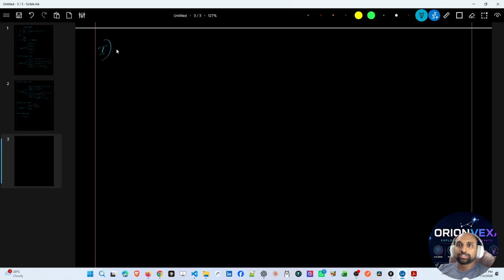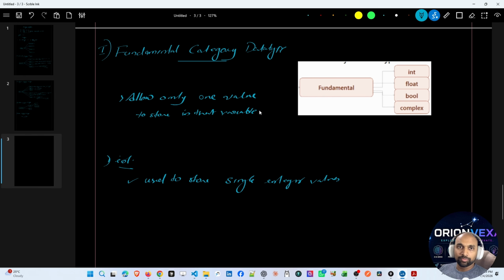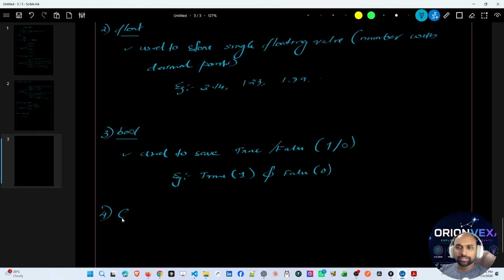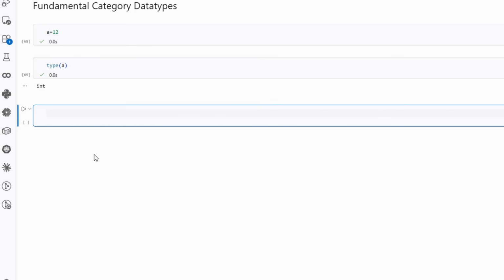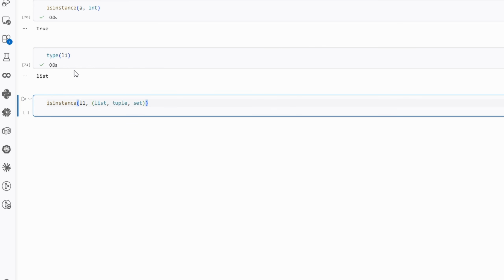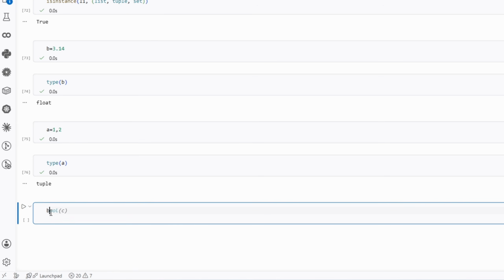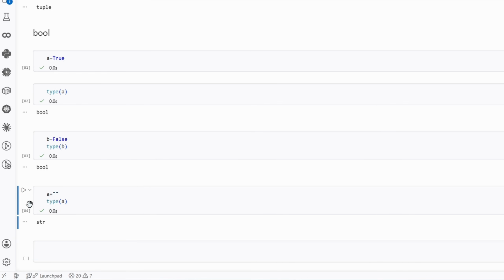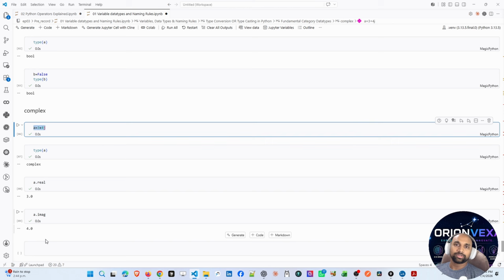10 Python Fundamental Data Types Explained | int, float, complex & bool for Beginners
Welcome to another video in the Python Programming for Beginners series!

In this video, you'll learn everything about Python Fundamental Data Types, the building blocks of every Python program. We explore the four fundamental data types in Python:

✅ Integer (int)
✅ Floating Point (float)
✅ Complex Numbers (complex)
✅ Boolean (bool)

You'll understand what each data type represents, how Python stores them, where they are commonly used, and see practical examples that make these concepts easy to understand.

📚 In this video you'll learn:
What are Python Fundamental Data Types?
Integer (int) data type
Float data type
Complex number data type
Boolean (bool) data type
Real-world examples
Using type() and isinstance()
Best practices while working with data types

Whether you're preparing for Python interviews, learning Data Science, Machine Learning, Automation, AI, or Backend Development, understanding Python data types is an essential first step.

🎯 This video is perfect for:
Python Beginners
Programming Students
Software Developers
AI Engineers
Interview Preparation

If you're following this series, don't miss the previous videos:

Python Variables
Python Literals
Python Identifiers
Sequence Data Types
Collection Data Types (Coming Next)